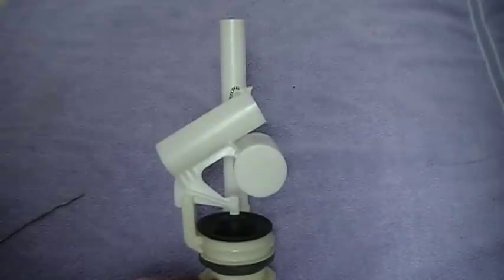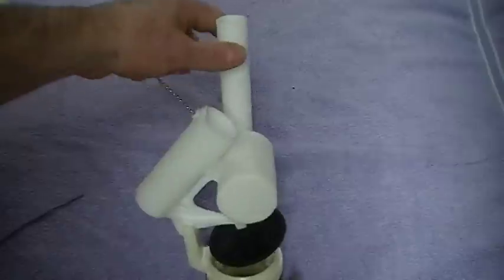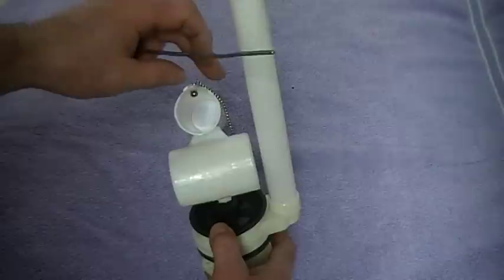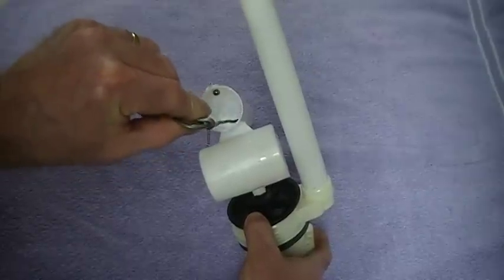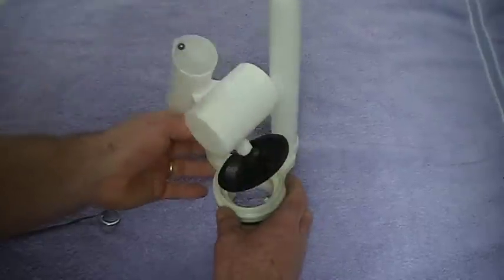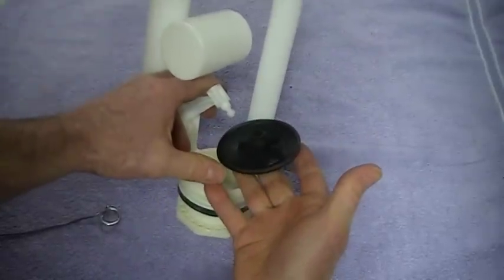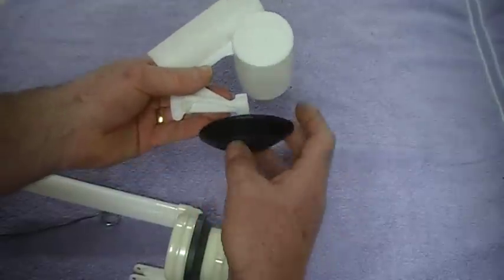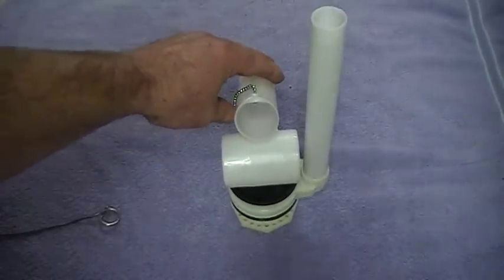How to fix an American Standard toilet tank-3 problem and solutions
32 years in the plumbing trade. This is a short demonstration on how to fix an American Standard toilet. Having to hold the handle or flip it a few times is a pain in the backside.This short video will give you the solutions to a few problems that can ok with this type of toilet.Please subscribe and have a great day.